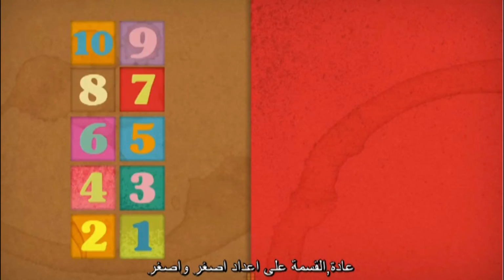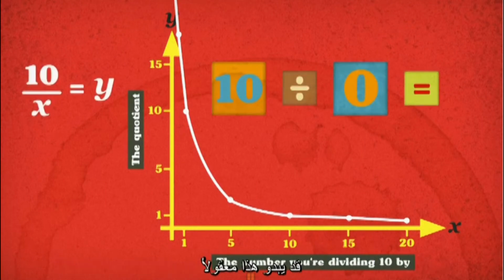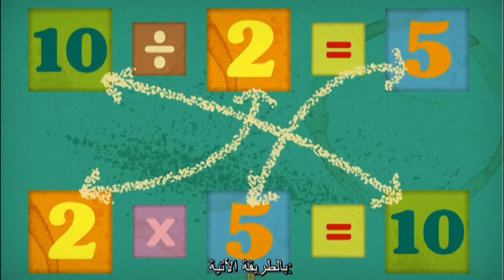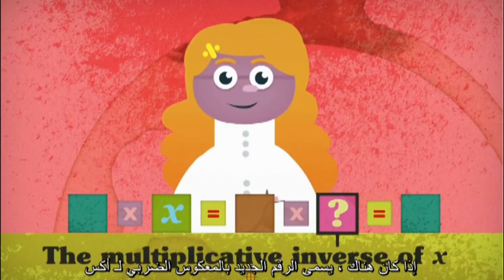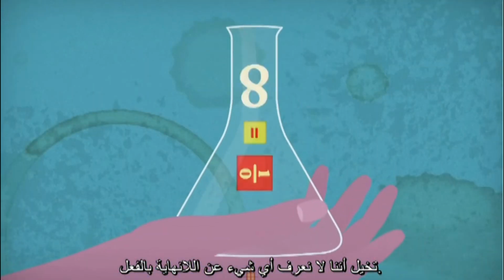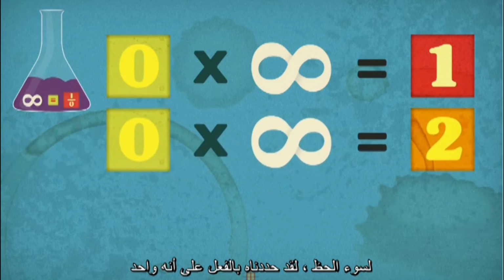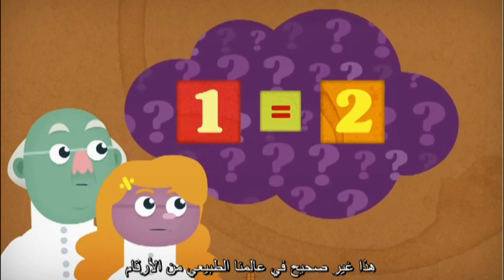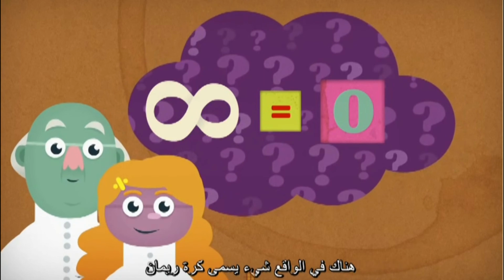لماذا لا يمكننا القسمة على الصفر؟ (مترجم)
Lesson by TED-Ed, animation by Nick Hilditch